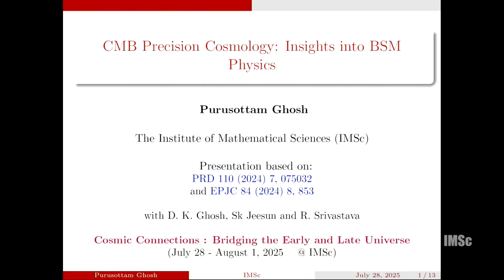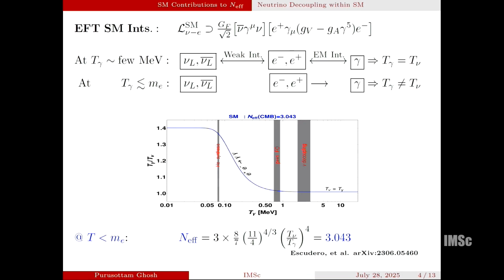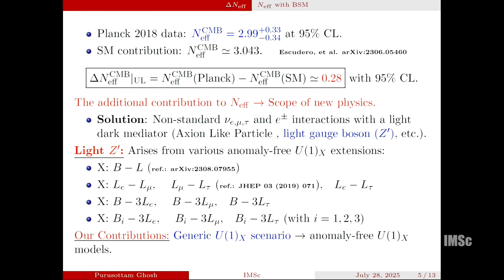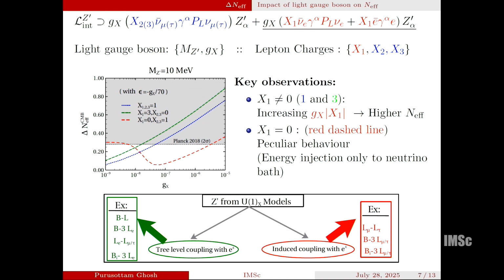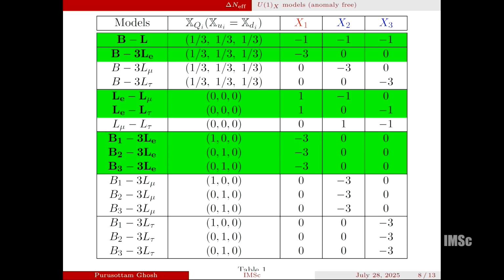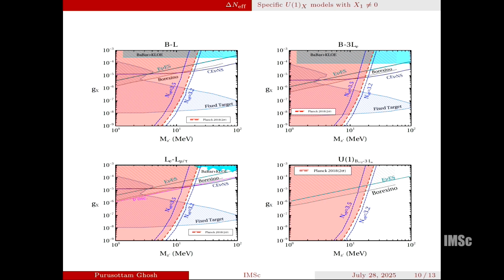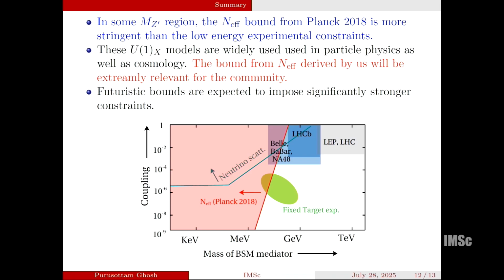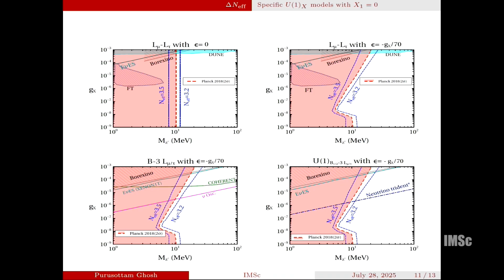CMB Precision Cosmology Insights into BSM Physics